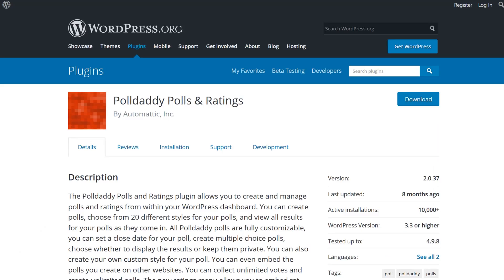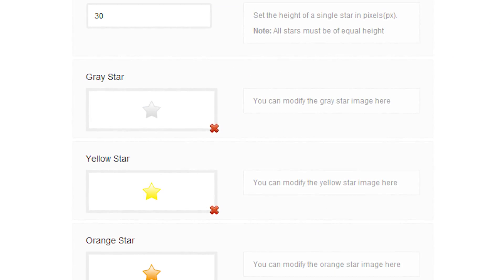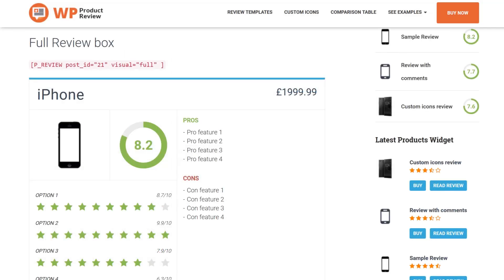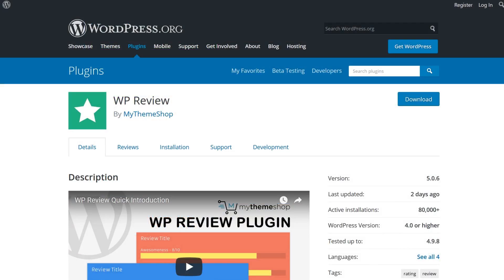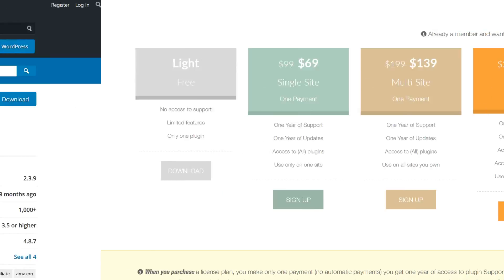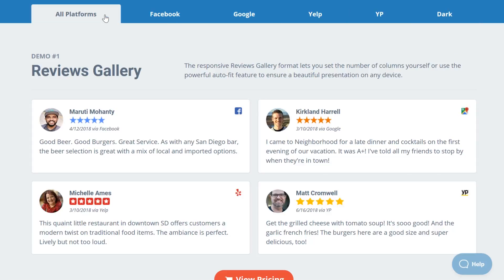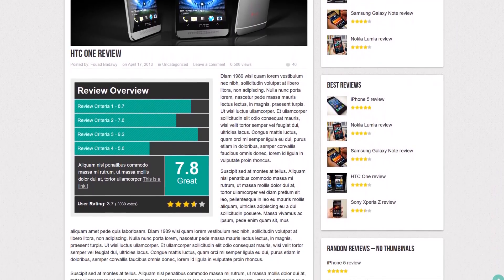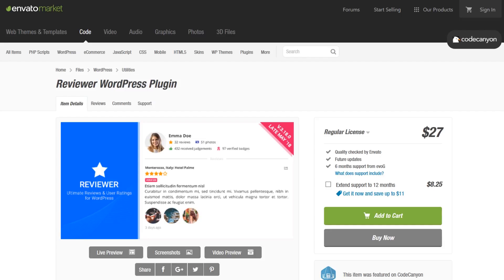Best Rating & Review Plugins For WordPress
In today’s video we take a look at the best rating and review plugins for WordPress.